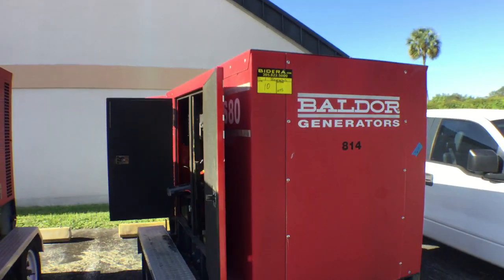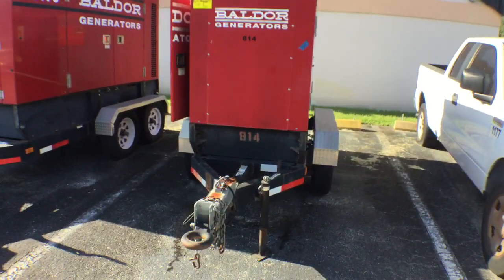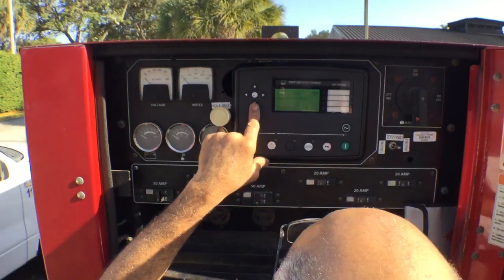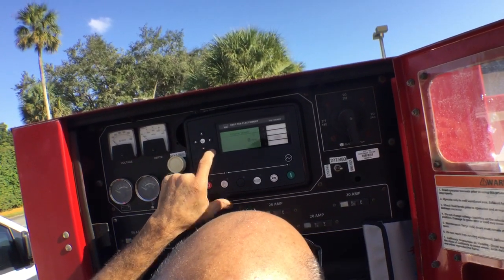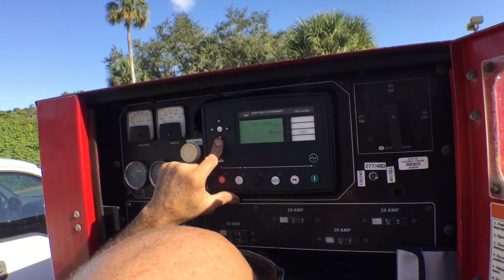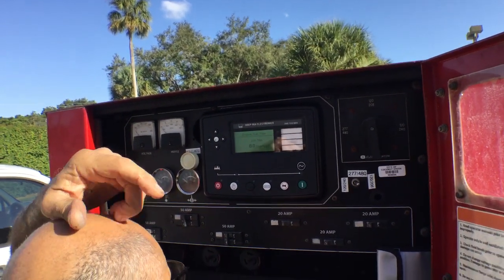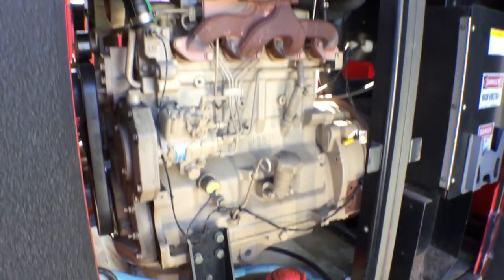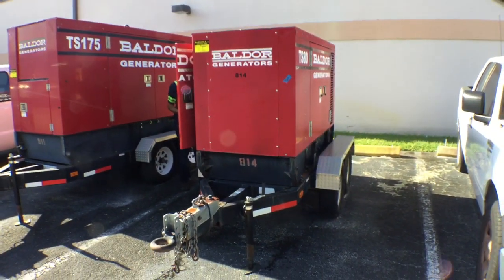Baldor TS80 Generator Lot#10